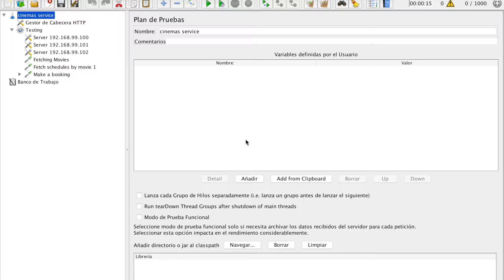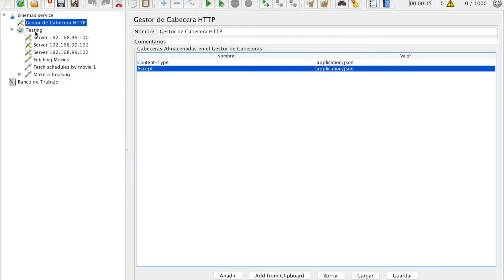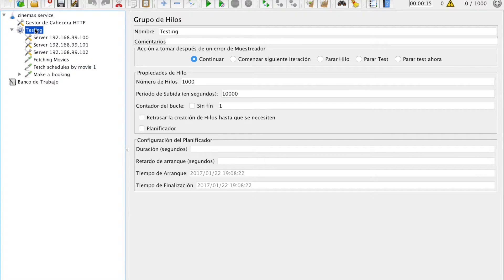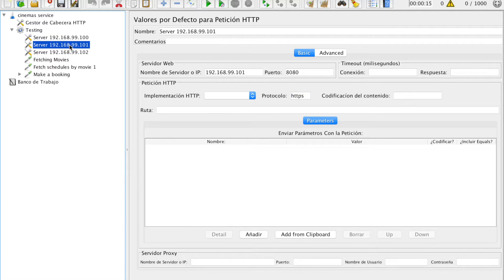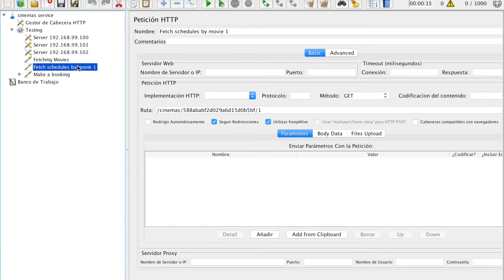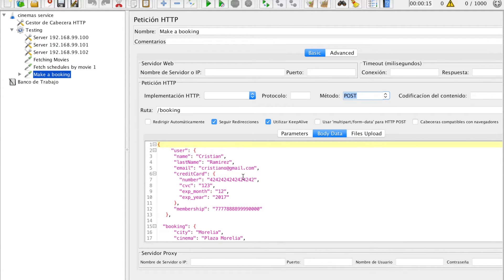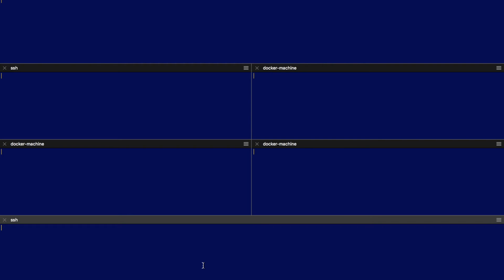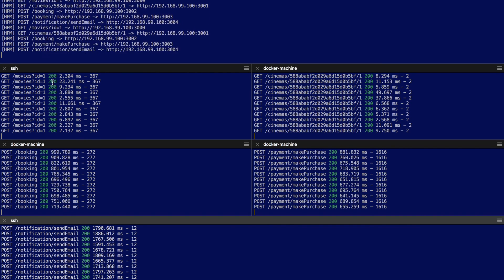Jmeter stress test to a docker swarm cluster (part 1 - console monitor)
Overview of how to apply a jmeter test to a docker swarm cluster with a cinema microservice running,  watching the results on the console.

If you want to know how to apply this test and how to use docker you can check my article published on medium:

- Deploy a Nodejs microservice to a Docker Swarm Cluster [Docker from zero to hero] (part 5)